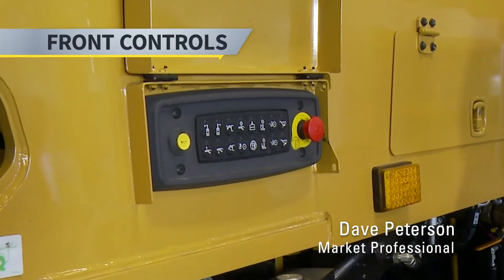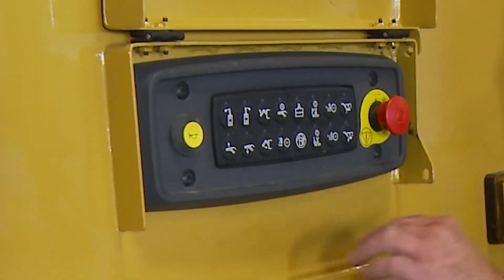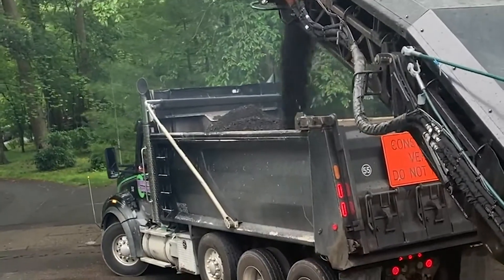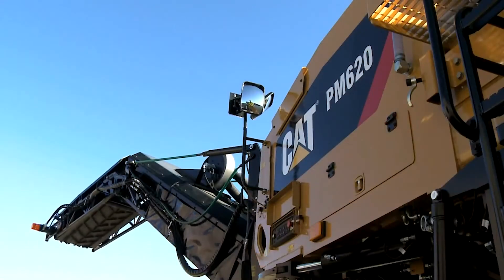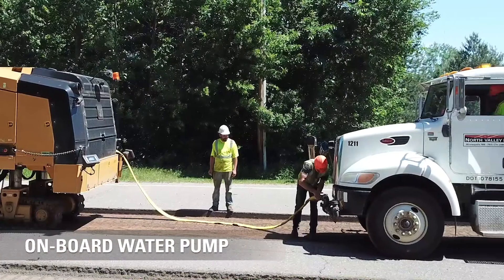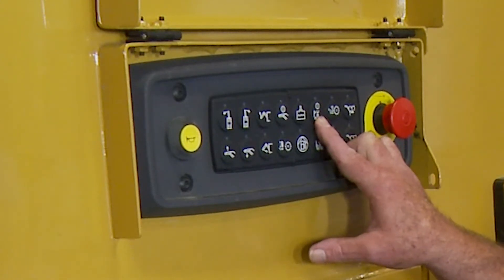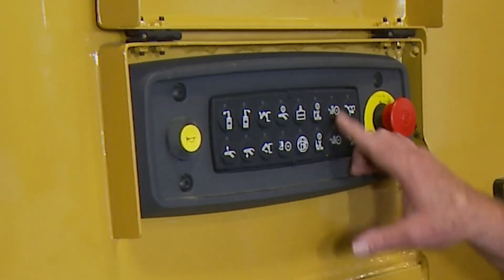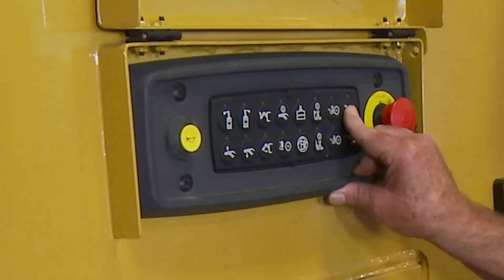Cat® PM620 Front Ground Level Controls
Walkthrough of the ground controls on the front of the Cat® PM620 cold planer: Conveyor controls, inboard ski, water, fuel high/low-pressure pump, mold-board, side plate.